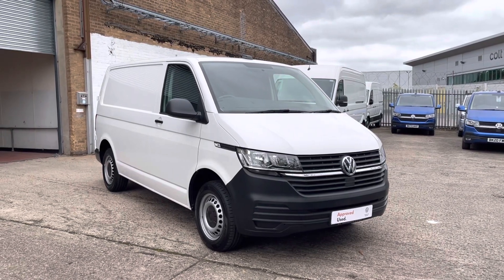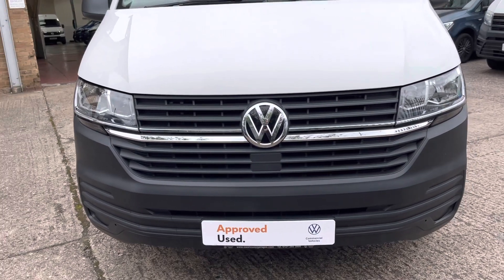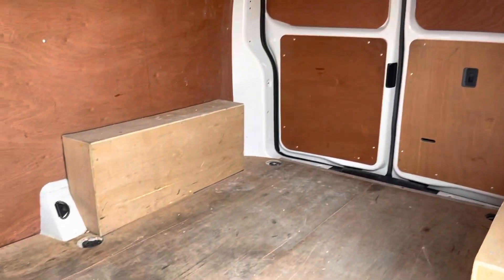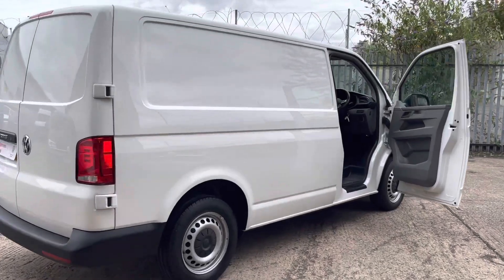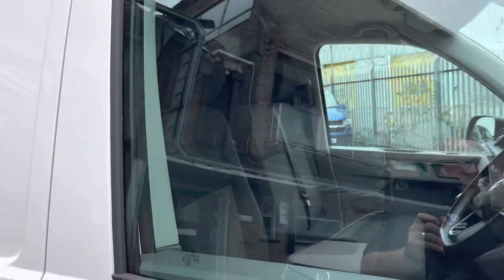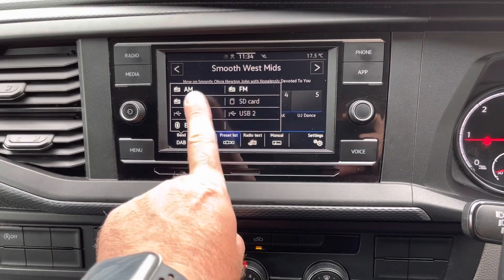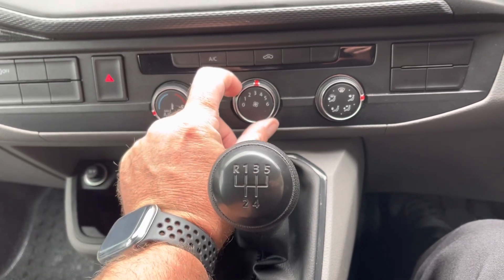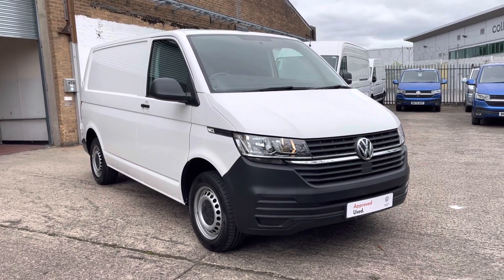Volkswagen Transporter T28 2.0 TDI 110ps Startline Panel Van-New Model T6.1 at Van Centre Birmingham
Here we have for you a Transporter in Candy white

Registration GF20 TEJ
Mileage 19.988

Key features

Two chrome strips in the Centre grille
Candy white
16" steel wheels with Volkswagen centre wheel caps
Heated mirrors
N/s sliding door
Rear barn doors without windows
Rear parking sensors
3 Comfortable Double grid cloth seats
Driver seat arm rests
Leather wrapped steering wheel with multi function switches
Cruise Control
6.5 colour touchscreen media system
App connect
DAB Radio
Park distance control for rear parking sensors
Air Con